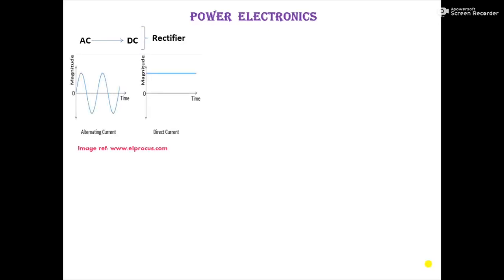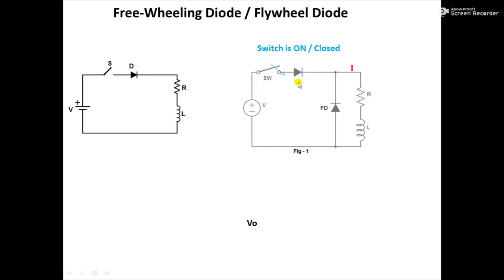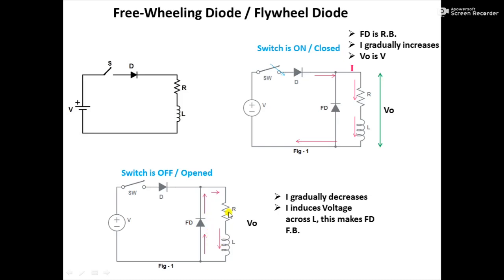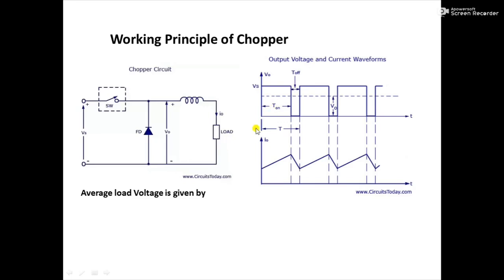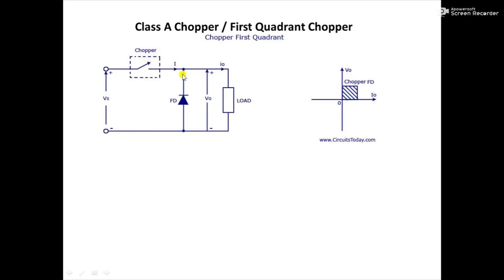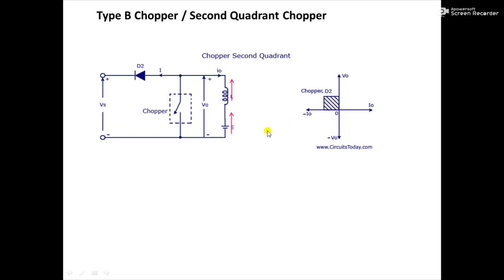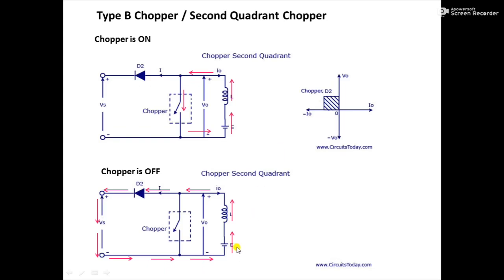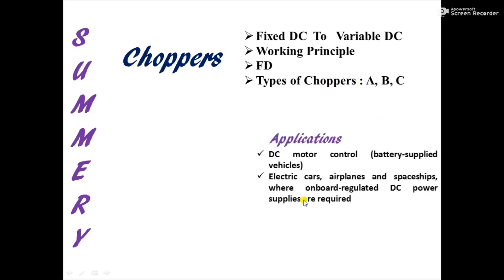Lecture:2 choppers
1:Free wheeling Diode
2:Working Principle
3:Type A,B,C